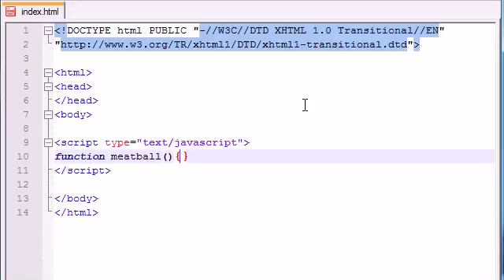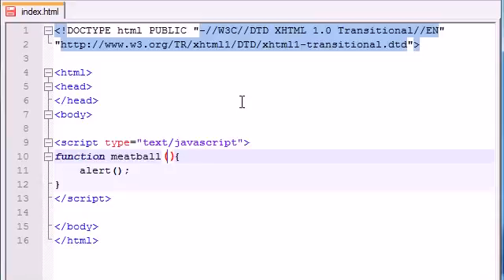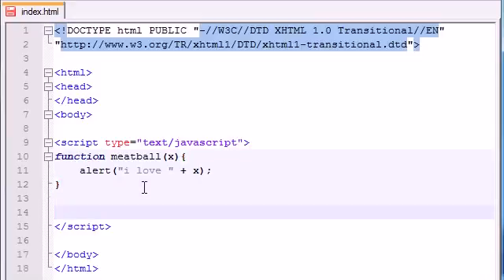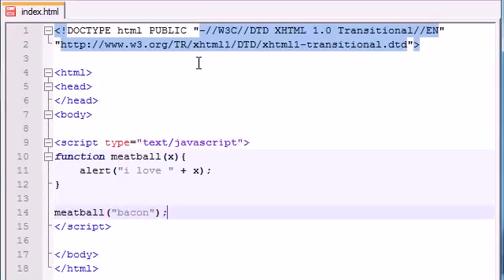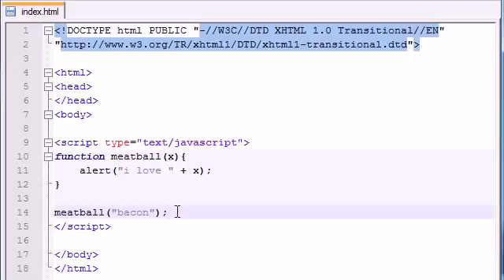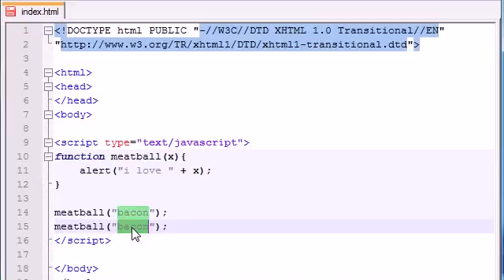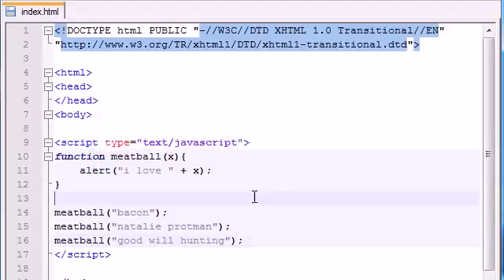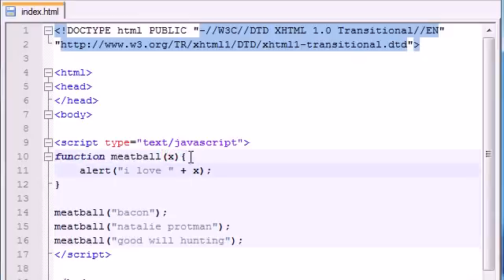7 Using Parameters with Functions